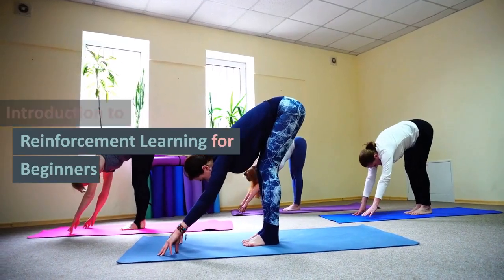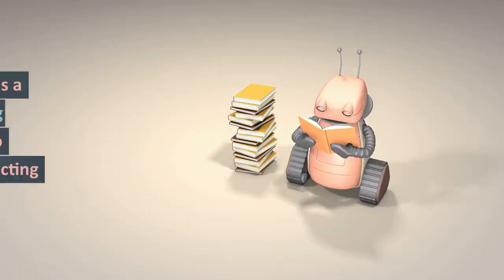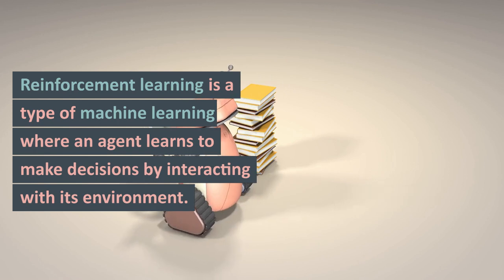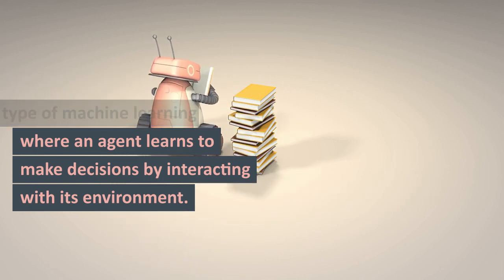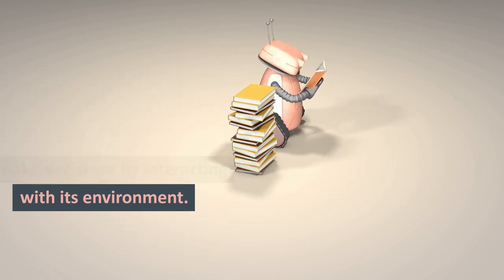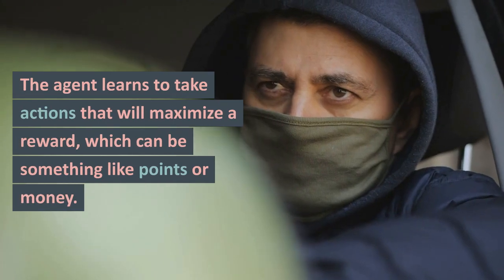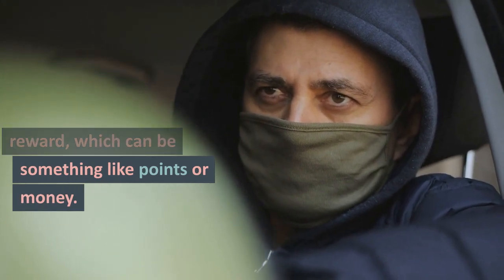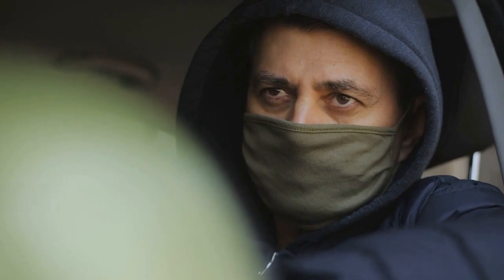Reinforcement Learning for Beginners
Title: "Introduction to Reinforcement Learning for Beginners"

Description:

Welcome to our video on reinforcement learning! In this video, we will be giving a beginner-friendly introduction to this exciting field of machine learning. We will be covering what reinforcement learning is, how it works, and some real-world examples of where it is being used.

Reinforcement learning is a type of machine learning where an agent learns to make decisions by interacting with its environment. The agent learns to take actions that will maximize a reward, which can be something like points or money. A common example of this is a computer program that learns to play a game like chess or Go. The program starts off not knowing how to play the game well, but as it plays more and more games, it learns which moves are good and which moves are bad.

Reinforcement learning can be used in many different fields, such as robotics, finance, and healthcare. In robotics, reinforcement learning can be used to teach robots to perform tasks like picking up objects or walking. In finance, it can be used to make better trading decisions. In healthcare, it can be used to optimize treatment plans for patients.

In this video, we will be covering the basic steps of implementing reinforcement learning. We will be defining the environment, agent, and reward function. We will also be discussing the training process and how to deploy the agent in the real world. By the end of this video, you should have a good understanding of what reinforcement learning is and how it can be used.